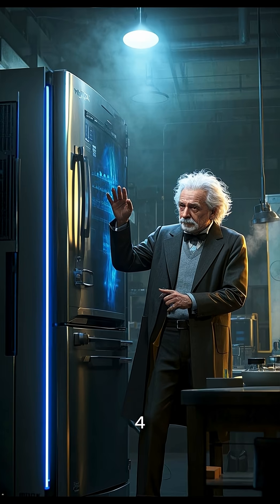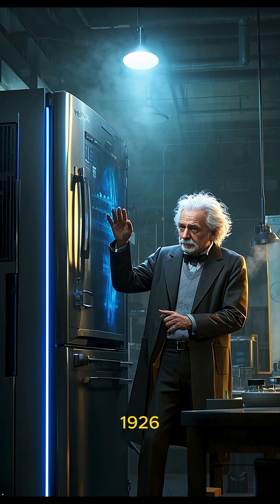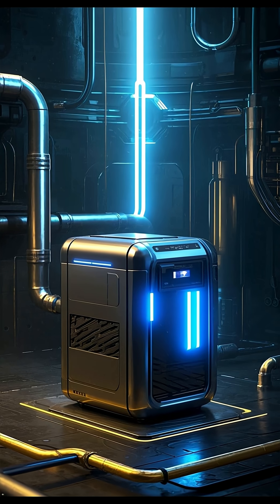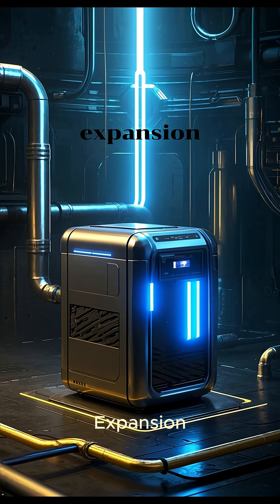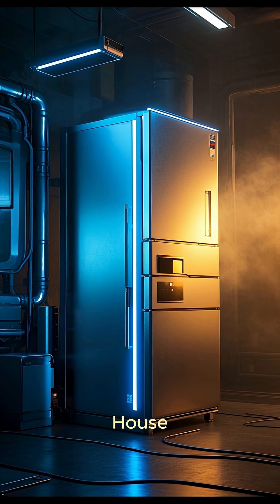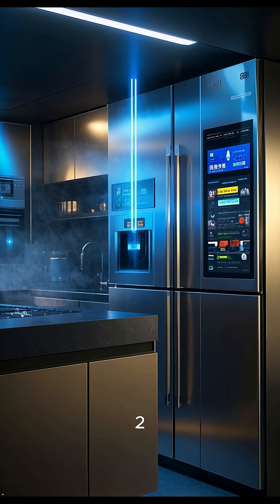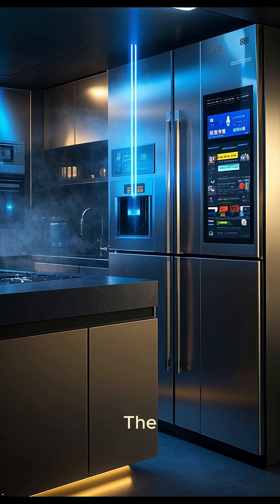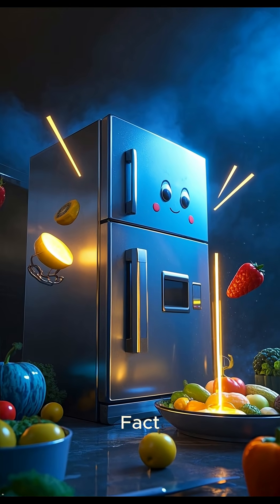5 Incredible Facts About Refrigerators! 🧊❄️ (The Science of Cooling)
Think refrigerators are simple? 🧊❄️
Discover 5 incredible facts about how your fridge really works — from Einstein’s prototype to modern smart cooling.
Watch till the end to see why your kitchen’s most trusted machine is actually a marvel of science!